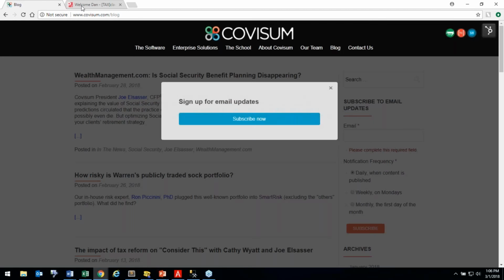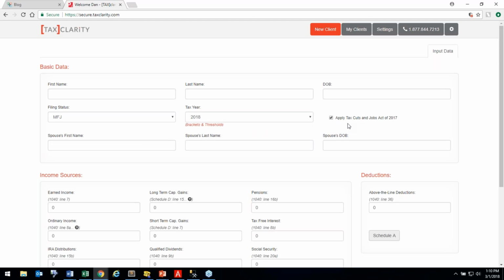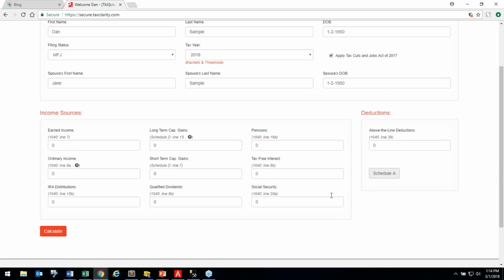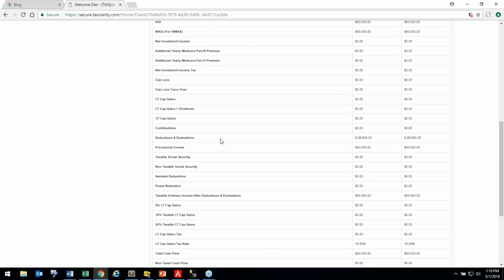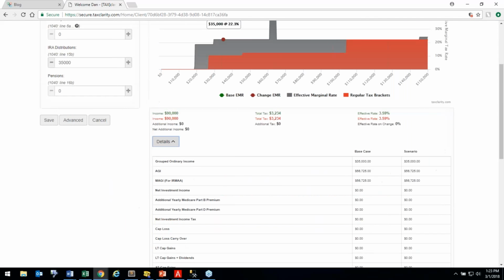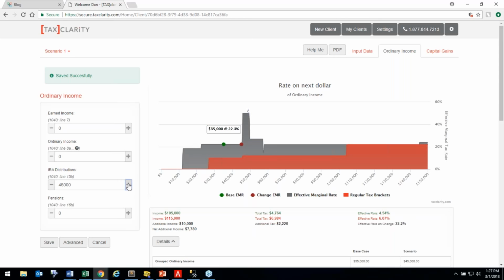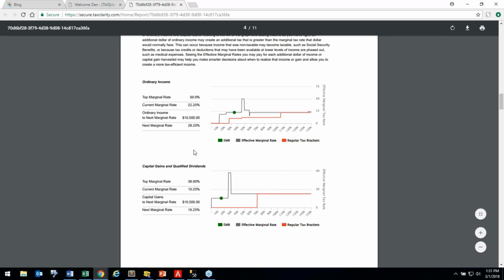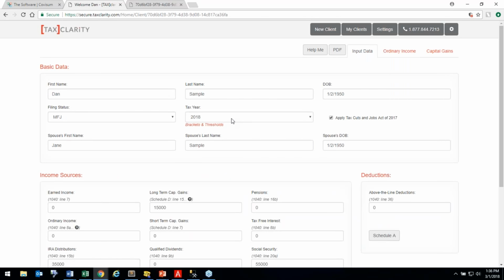Tax Clarity Software Demonstration Thursday March 1